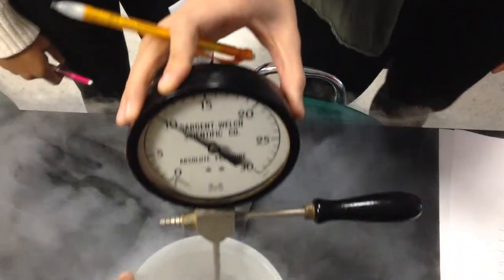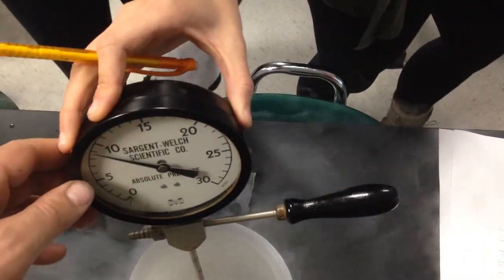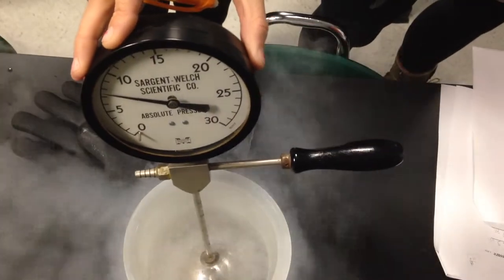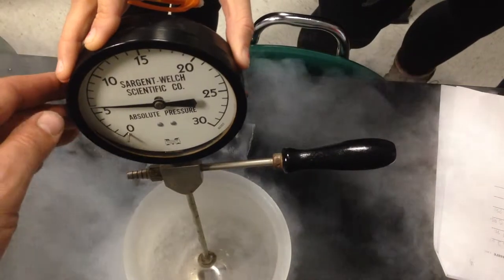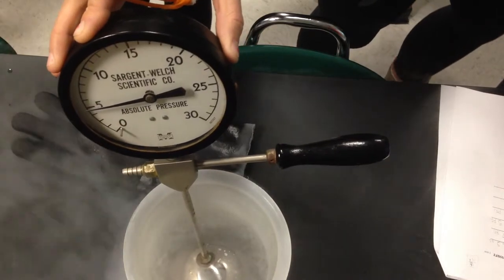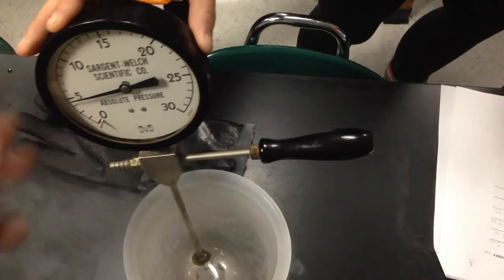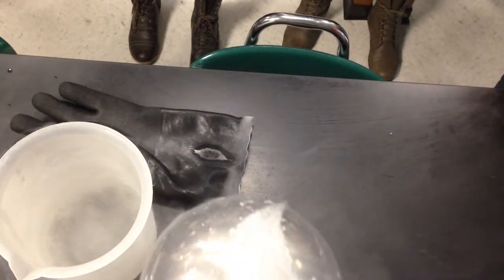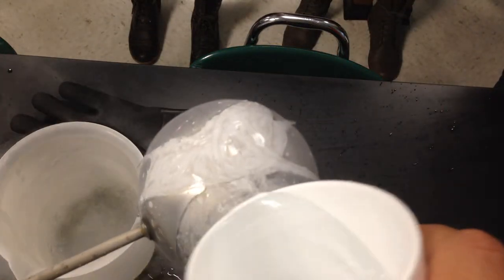Absolute zero demonstrator and liquid nitrogen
Watch as the pressure drops in the absolute zero demonstrator.  As an added bonus water is poured on the steel sphere and instant ice is made.